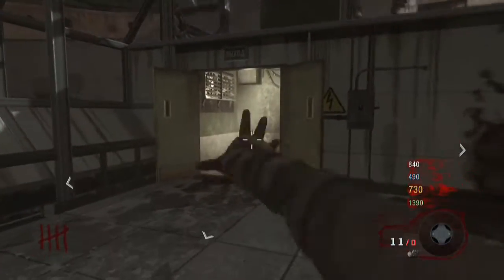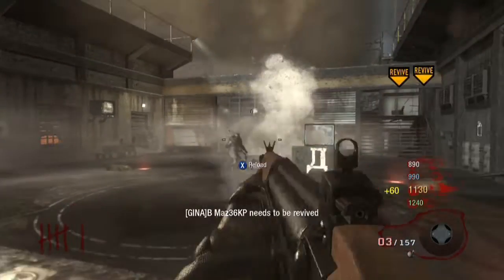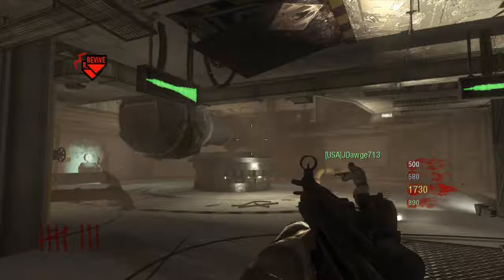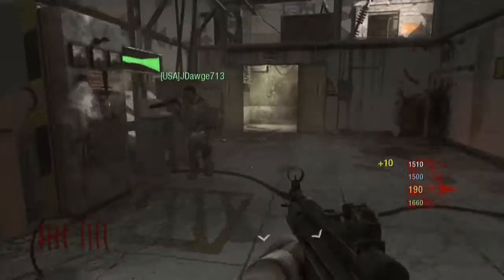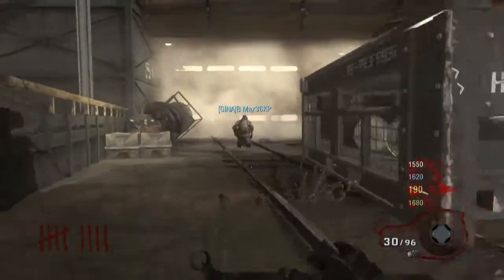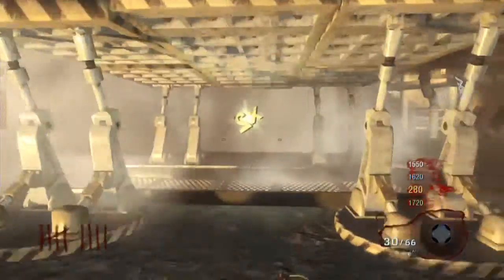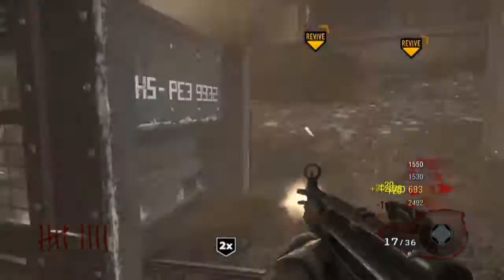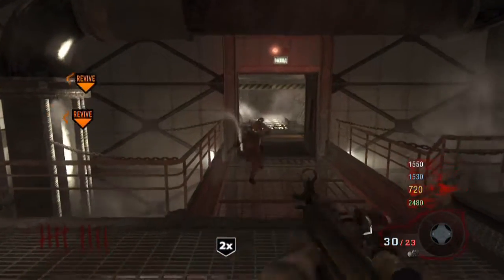Black Ops Zombies "ASCENSION" Pack a Punch GUIDE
Learn how to complete the steps to open up Pack-a-punch in Black Ops Zombies "Ascension".